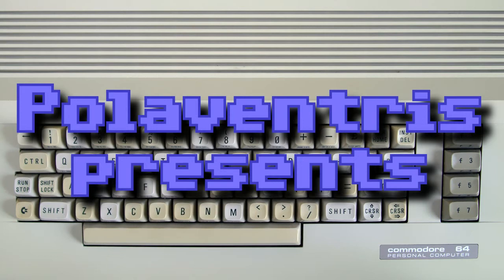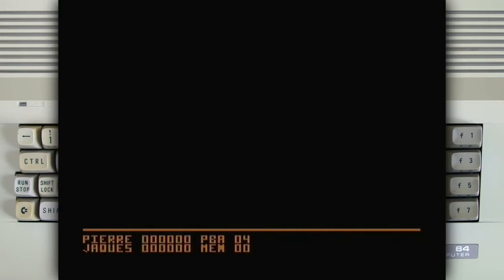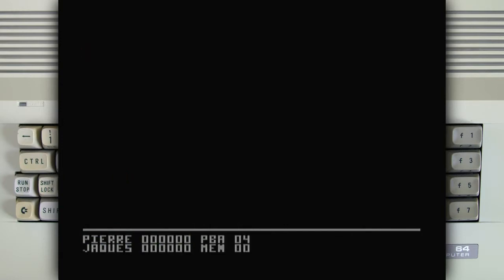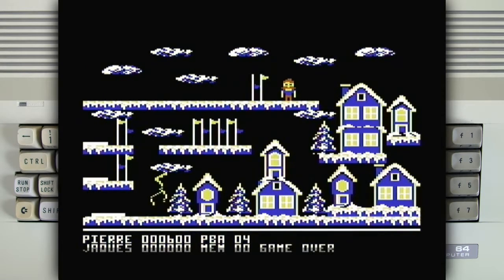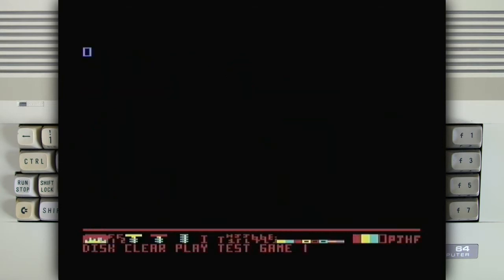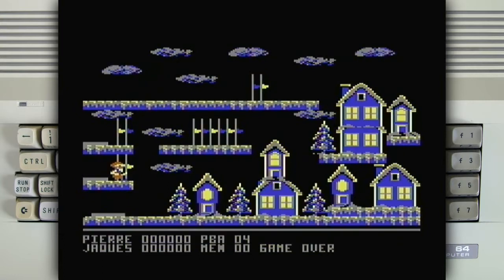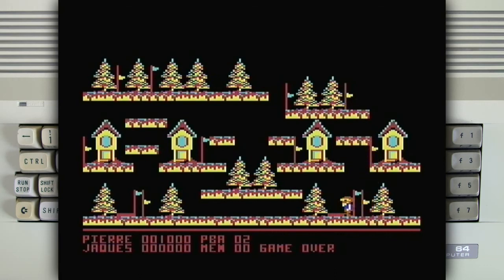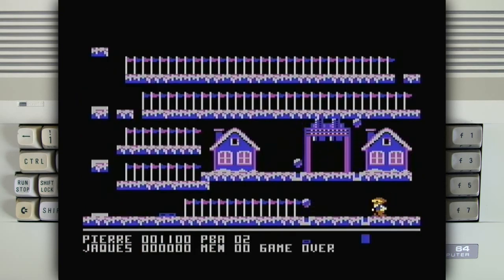Polar Pierre on a Commodore 64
Programmed by Ron Rosen
Graphics by Art Huff

The game was requested by Henrygoofers

Hardware used: C64C and 1541 Ultimate-II Cartridge.
Captured with Terratec Grabby (S-VIDEO).